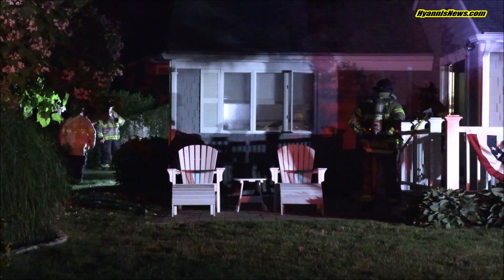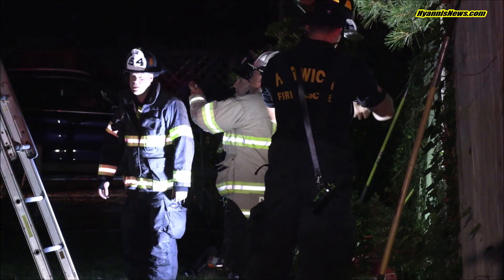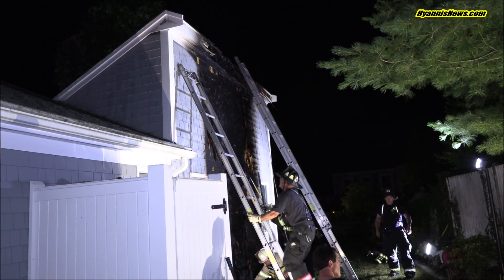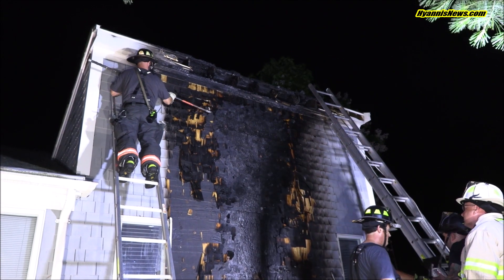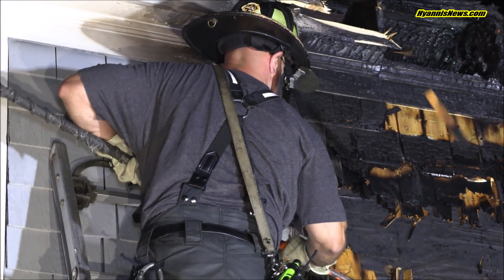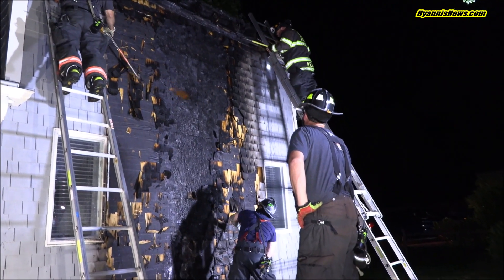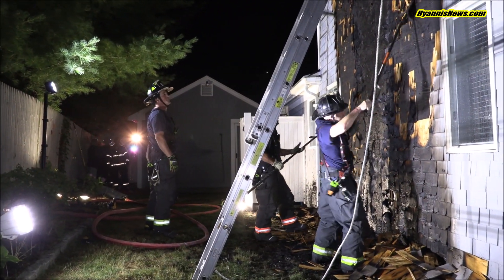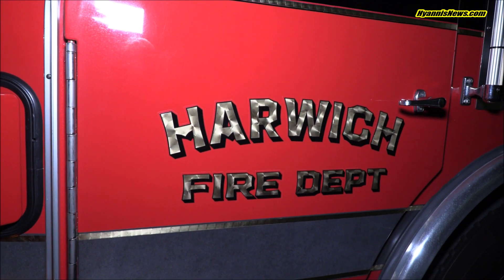*** WATCH *** FIREFIGHTERS SAVE HOME IN HARWICH...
HARWICH  –  The first firefighters on scene found heavy fire climbing the back exterior wall of the residence.

At around 1:27 a.m. this morning, crews from Harwich and surrounding towns began arriving at a structure fire on Uncle Venies Road.  (The fire companies mentioned were from the Chatham, Brewster, and Dennis Fire Departments, according to radio traffic...)

Command quickly directed an exterior attack, successfully knocking down the flames on the backside of the home.
Concerned about possible extension, command directed a line through the front door of the residence.  Firefighters checked the attic and tore into ceiling sheet rock looking for hot spots.

Upon confirming no extension, mutual aid crews began returning to quarters.  The fire was successfully knocked down and most of the home was apparently spared from damage.

A quick, organized response and the ability to immediately get water on the heavy exterior flames is credited for what ended up being a good save.

The were no reported injuries to either the residents or firefighters, according to radio transmissions.

The Harwich Fire Department is investigating the cause and HN will provide official updates as they become available...

The following HN Video highlights the scene, including radio traffic...

[HN VIDEO  –  PRESS PLAY]